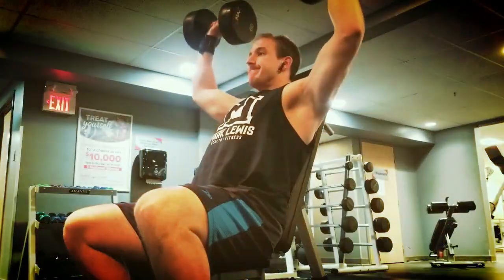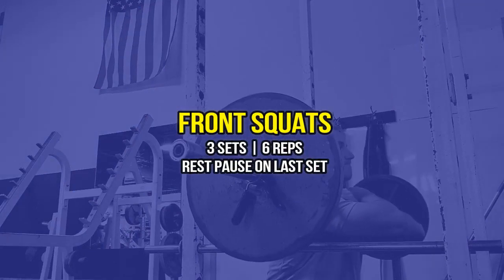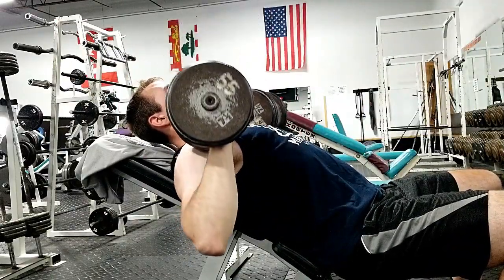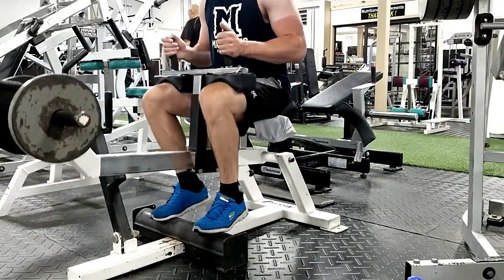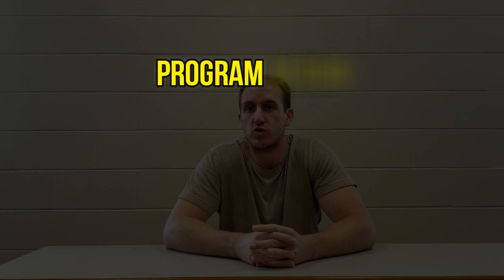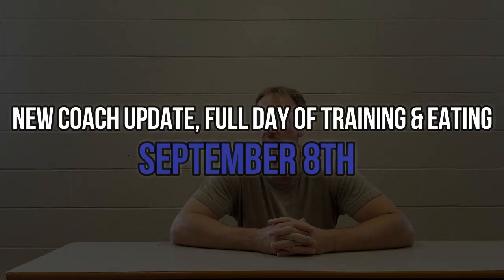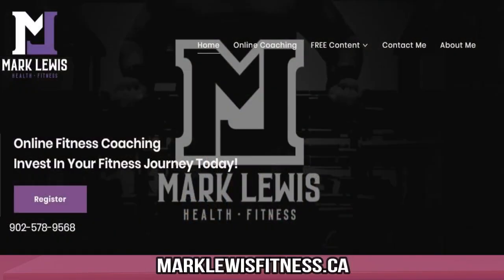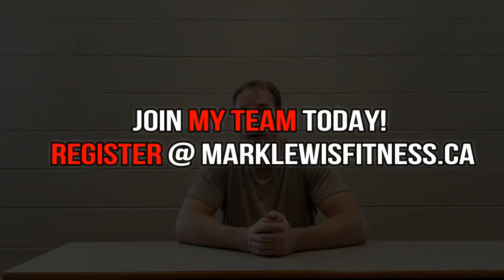BEST WORKOUT SPLIT FOR NATURAL LIFTERS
Episode 20 of my clean bulk series features my workout & highlights from my trip to PEI, along with why higher frequency is king for natural lifters over training volume.

My instagram is @marklewis902 so give me a follow!

To register for my online fitness coaching & to check out all the great FREE weekly content that I release, such as my fitness facts page and my East Coast Fitness podcast, visit my website:

I appreciate all the support and don't forget to check my website for my next fitness facts dropping tomorrow (August 26th), episode 7 my podcast will being released on Thursday, August 29th and episode 21 for my YouTube channel will be released on September 1st!